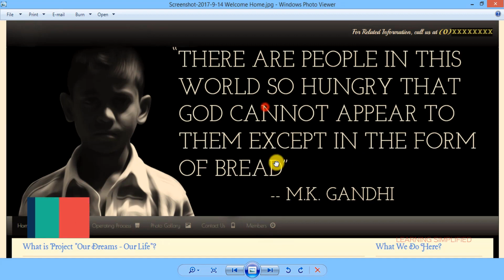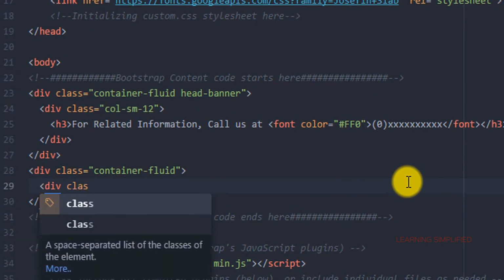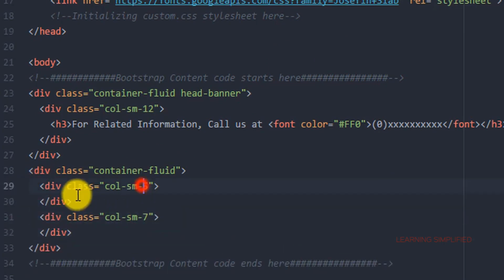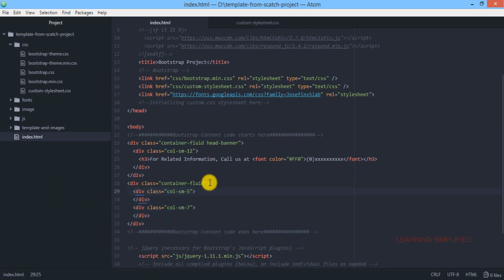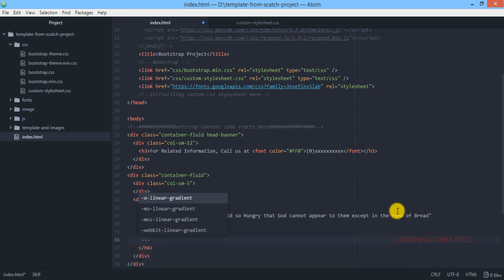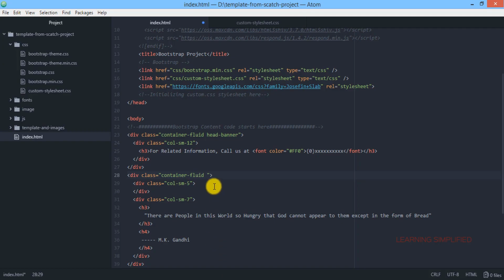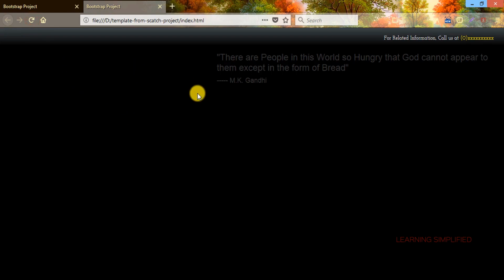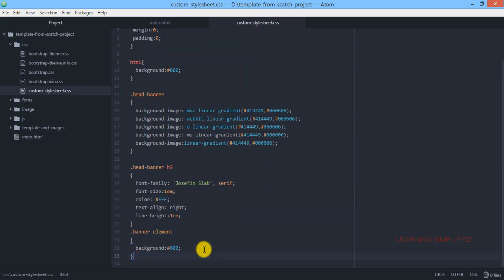Code Template from Scratch:Header Banner with HTML and CSS Part 2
Code Template from Scratch: Code Header Banner with HTML and CSS using Bootstrap framework Part 3.

In this tutorial we are mainly going to analyze the total grid consumption and dividing the grids properly into two boxes; one of them is to hold the image and the other one is to house the text. Things that we are going to learn here are mainly:

1) How to break grids properly to house the contents.
2) Analyzing and orienting grids into proper segments.
3) putting the texts into the right panel.
4) Customizing the right panel to match up with your template's
     theme.
5) Preparing for the big one - Emerging into inserting the image in
     the left panel. This part will be available in the next tutorial.

Well, these are the things those we are going to learn from this tutorial.

Hope you guys will like this tutorial. Tell your friends about us.
Hope to see you guys in our next tutorial. Till then, Enjoy Learning!!